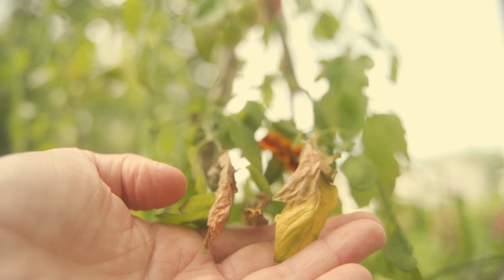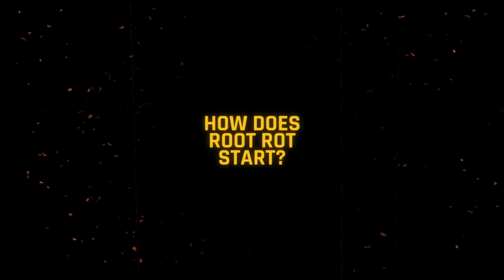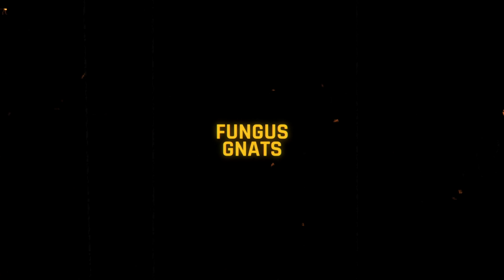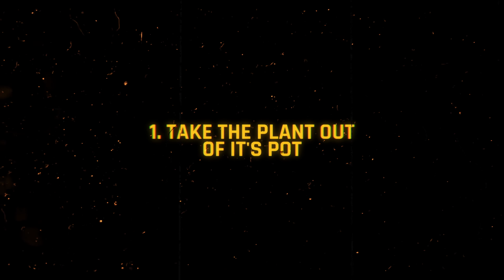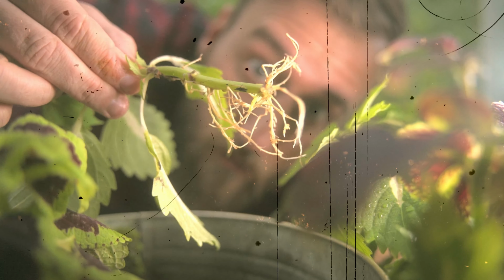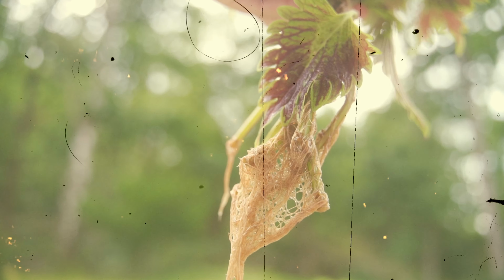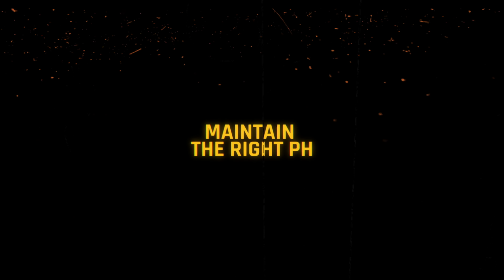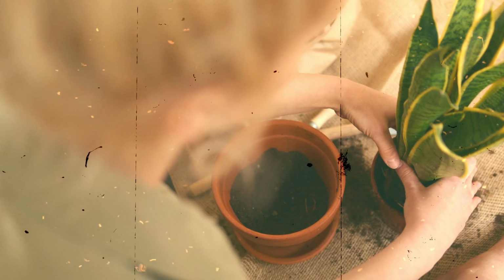WHY PLANT ROOTS ROT AWAY | DIGGING DEEPER SERIES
Have you ever wondered why plant roots sometimes seem to rot away, despite your best gardening efforts?
We will unravel the mysteries behind root decay, exploring the factors, causes, and treatment to keep your plants healthy and thriving. This video is a must-watch for a healthier, happier garden. You will get valuable insights for maintaining healthy roots in your garden.
Learn how to prevent and treat root rot effectively and watch your garden flourish! Get ready to unearth the secrets of root health and why plant roots rot away!  🌱🔍

You can follow us on these social platforms if you want :}